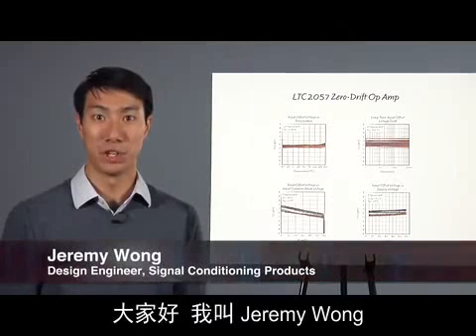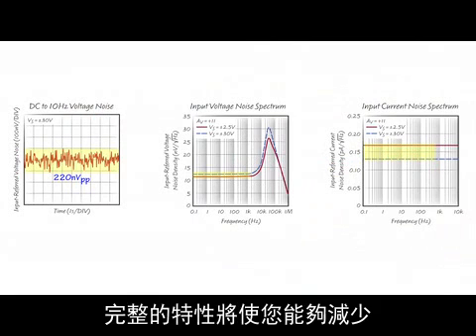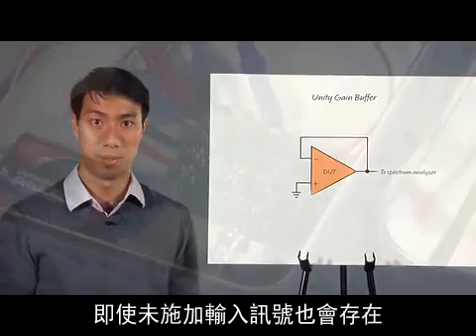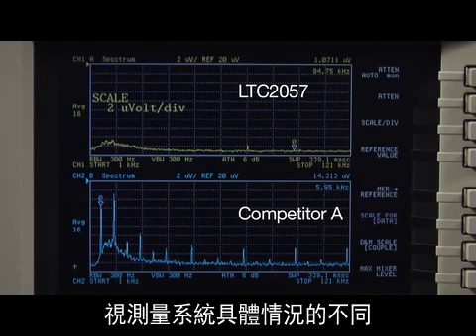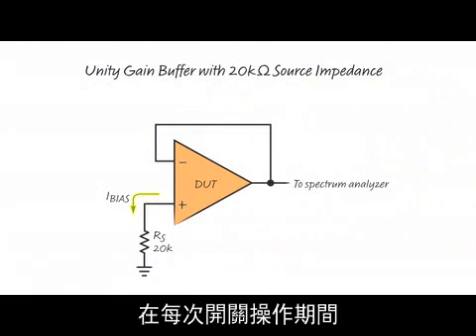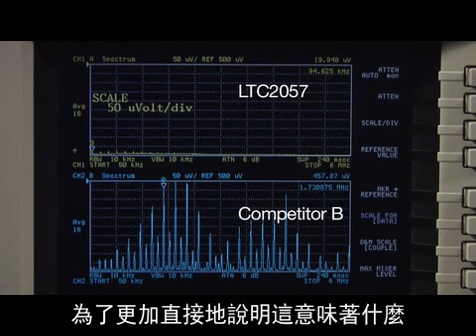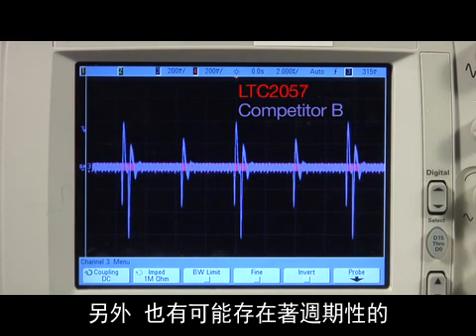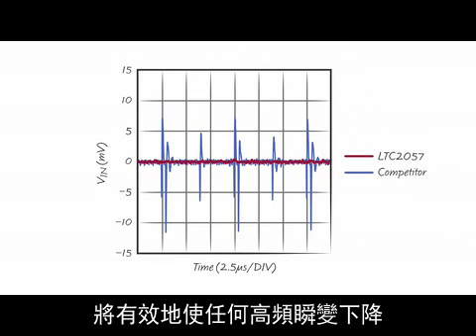Linear--評估零漂移放大器性能 (Jeremy Wong)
資料轉換器解析度的改善和經濟驅動，減少或消除了週期性校準的原因，進而使類比應用日益需要更好的精度和漂移性能。對於此類高靈敏度測量系統而言，可實現微伏特級準確度和卓越低頻雜訊的零漂移放大器是理想之選擇。目前市面上許多零漂移運放雖然具有出色的規格指標，但其設計中所使用的 “偏移量消除” 電路則會引起可能導致性能顯著下降的訊號偽跡。在很多實際應用中，特別是那些採用 ADC 乃至中等水準源阻抗的應用中，這些放大器將無法實現其產品手冊中宣稱的準確度。LTC2057 設計用於提供絕佳的零漂移性能並將訊號偽跡抑制在極低的水準。這些特性在 LTC2057 中實現了遠遠優於同類競爭放大器的可用性和真實性能。